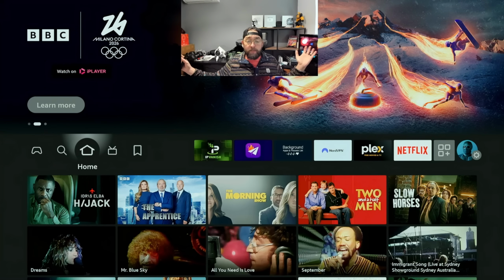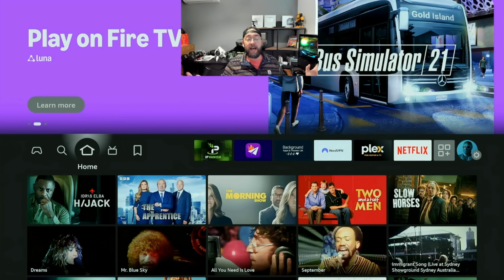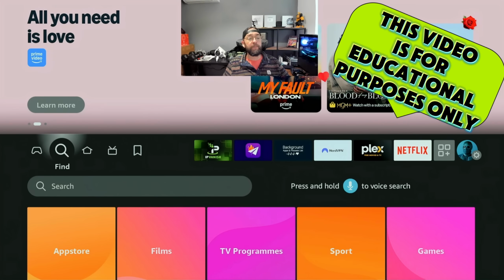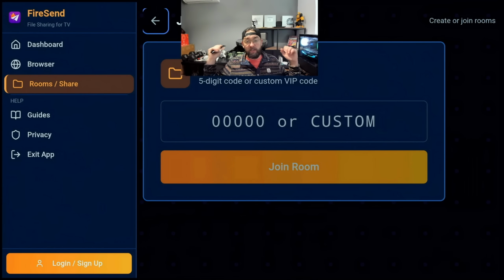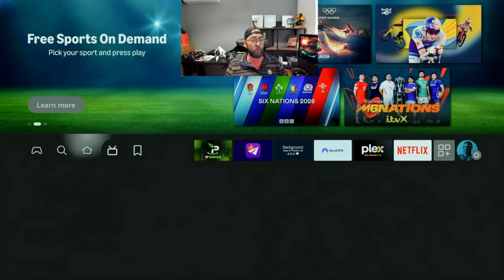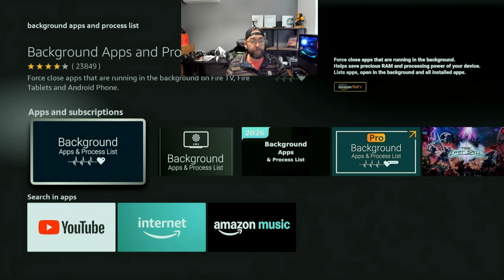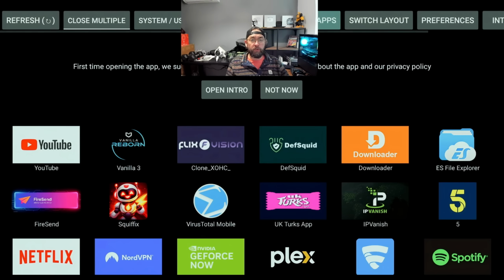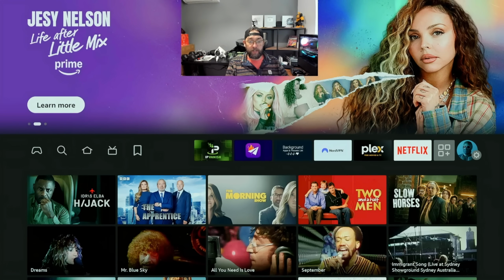3 Must have APPS for your FIRESTICK!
Your Firestick still works — and with the right apps, it’s far more powerful than most people realise.

In this video, I break down 3 MUST-HAVE apps every Firestick user should be running in 2026 to unlock more control, better installs, and a smoother overall experience.

These aren’t gimmicks.
They’re tools that actually change how your Firestick works.

• The 3 essential apps every Firestick owner needs
• Why these apps still work despite Amazon changes
• What each app does (and why it matters)
• How to install them safely on Fire TV
• The correct way to sideload apps in 2026
• Common mistakes that break installs or cause crashes
• How these apps improve performance, control, and usability

This is official installation using Fire TV settings — not exploits, not hacks.

📦 THE 3 MUST-HAVE FIRESTICK APPS

✔ App #1 – Essential installer / file transfer tool
✔ App #2 – Streaming or utility app that actually works
✔ App #3 – Control, performance, or access improvement tool

Each app is explained clearly so you know why it belongs on your device — not just what it does.

📺 SUPPORTED DEVICES

✔ Firestick
✔ Firestick Lite
✔ Firestick 4K

❌ Fire TV Stick 4K Select (restricted by Amazon)

Most Fire TV models still support these apps — compatibility depends on Amazon’s device-level restrictions.

🔐 NETWORK & PRIVACY REMINDER

Many Firestick apps rely on live connections and background data.

Your ISP can still see and manage traffic unless your connection is protected.

A protected connection can help with:
• Privacy while streaming
• ISP throttling
• App stability & connection reliability

🌐 FireSend (App installer & file transfer)

📤 Share this with anyone still using outdated methods